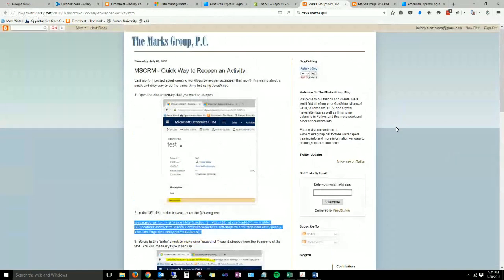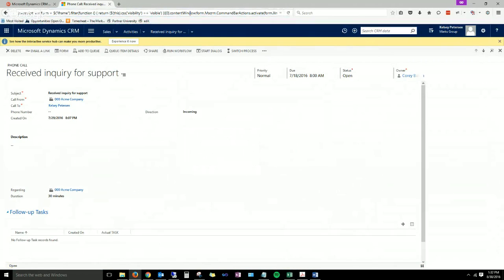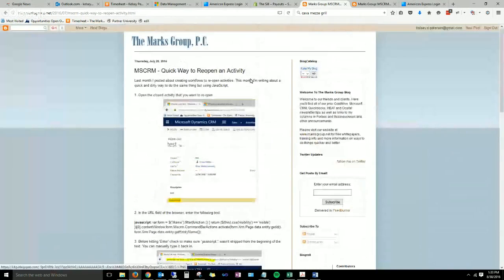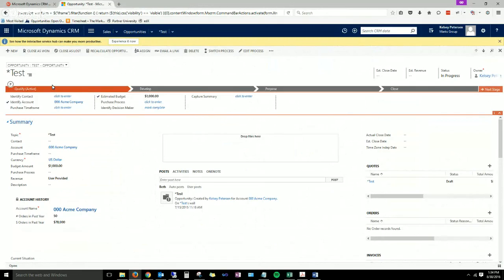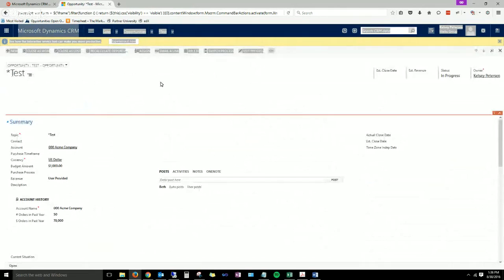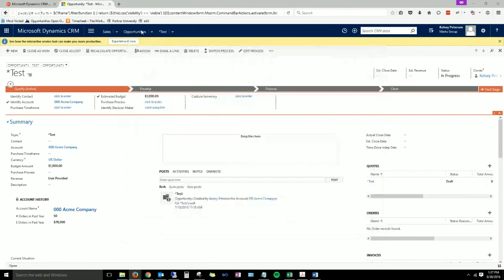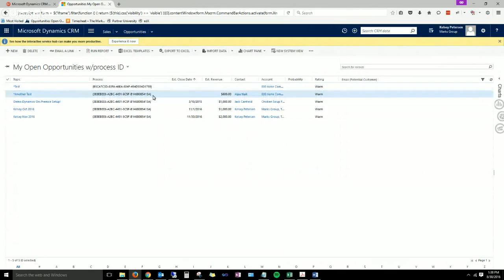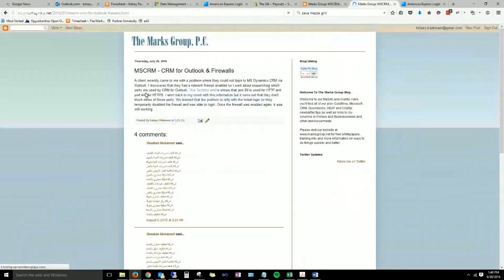Microsoft Dynamics CRM Tips and Tricks - August 2016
Free to Clients and Invited Guests- This series enables clients and specially invited guests to see and hear a live online demonstration of topics discussed in our monthly Microsoft Dynamics CRM newsletter.